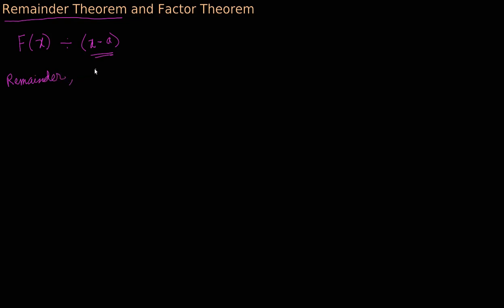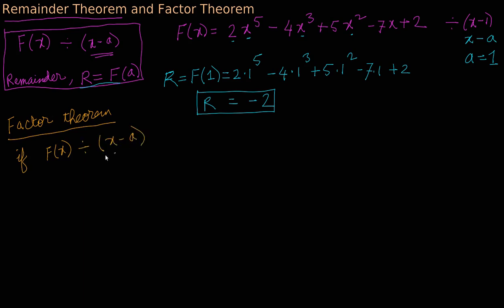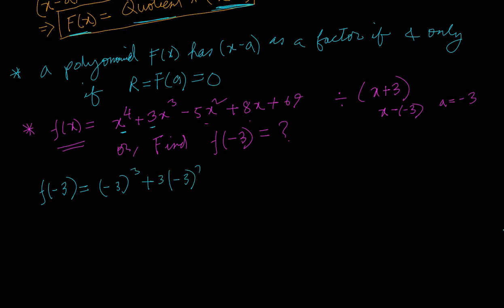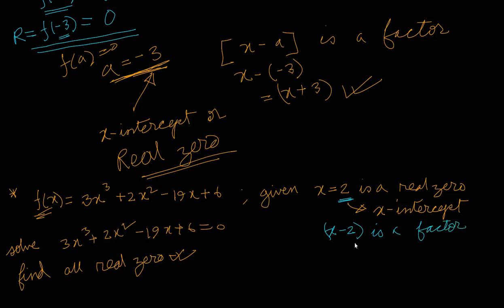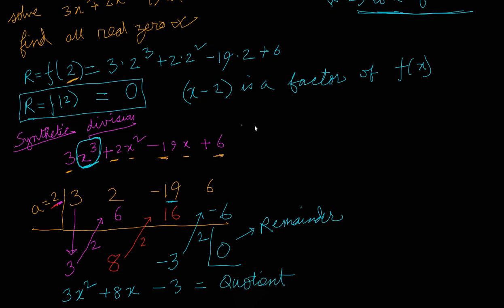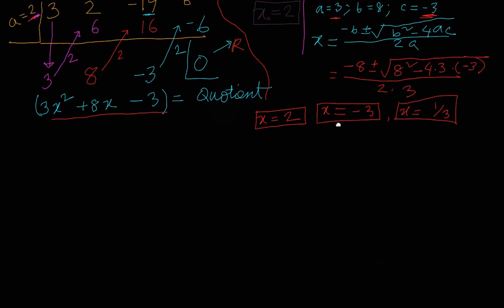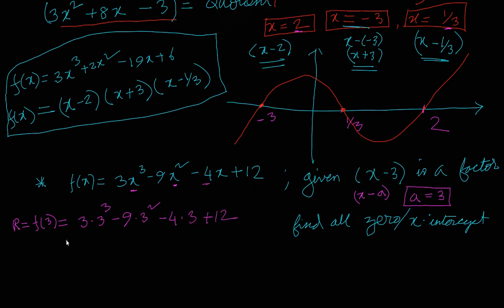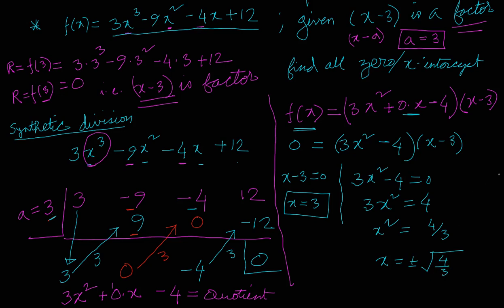Section 3.3_Part 3_Remainder and Factor Theorem